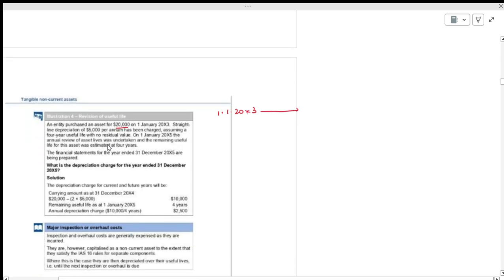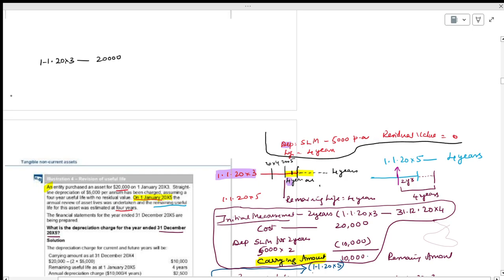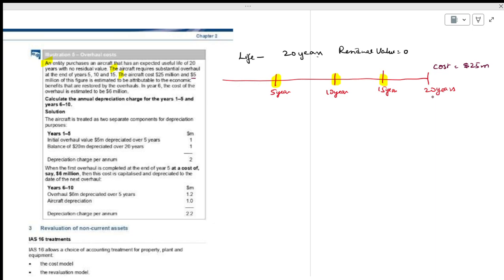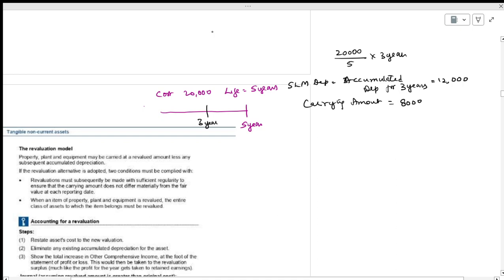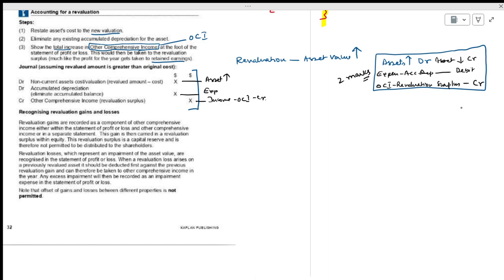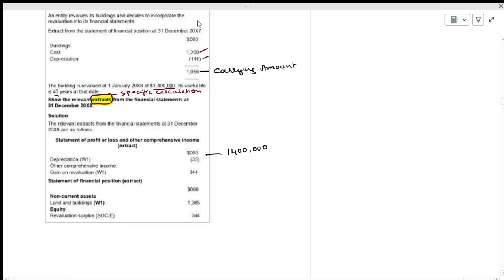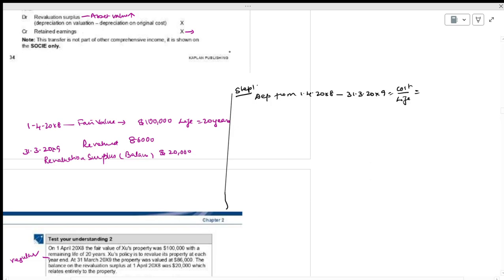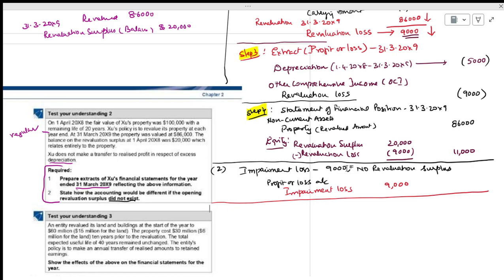ACCA F7 Financial Reporting Chapter 2 4 Tangible Non Current Assets